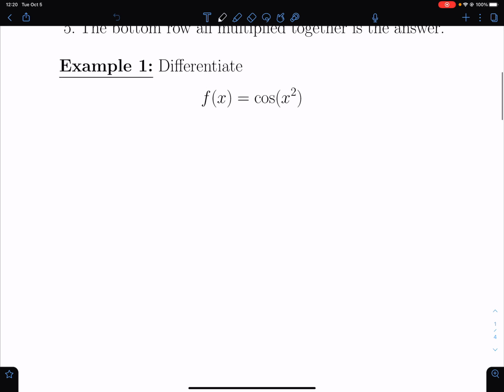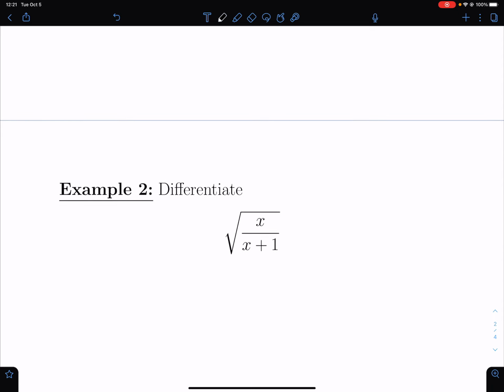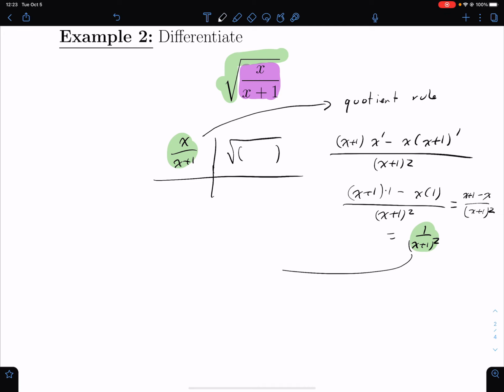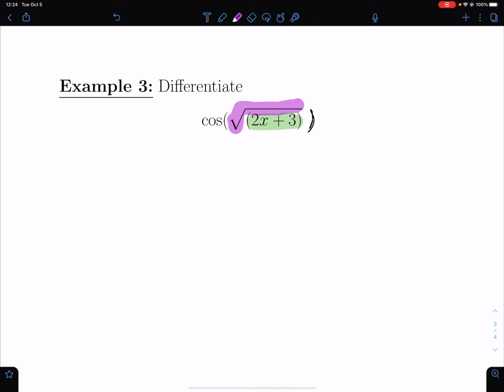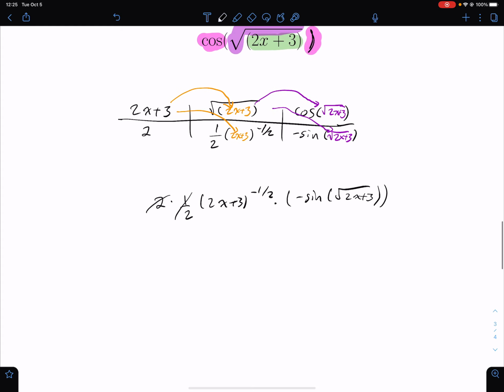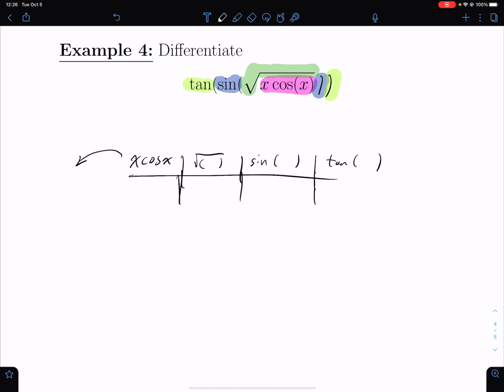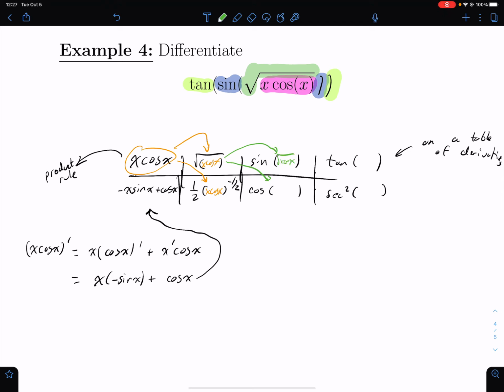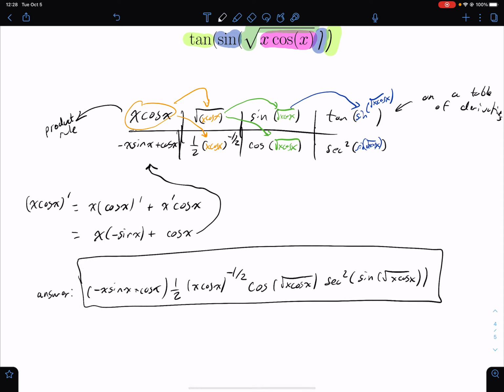Chain Rule Examples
Examples of the chain rule using the table.